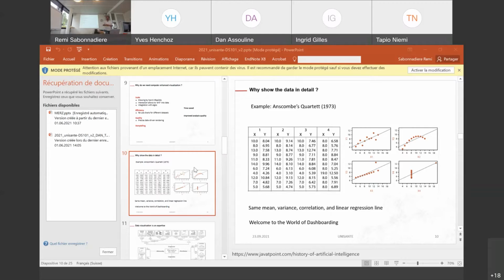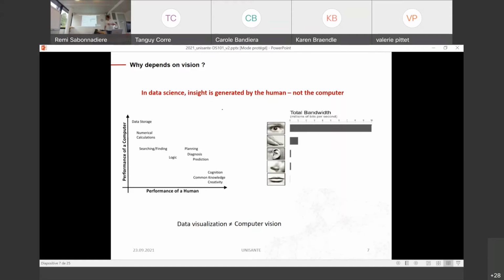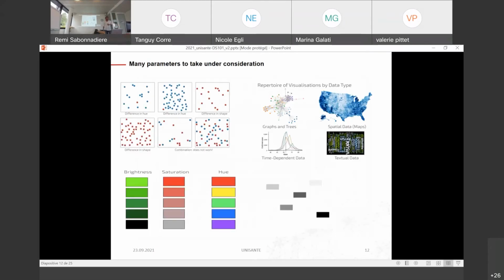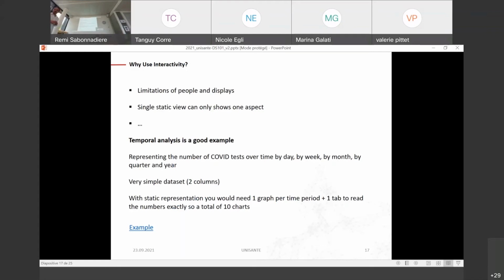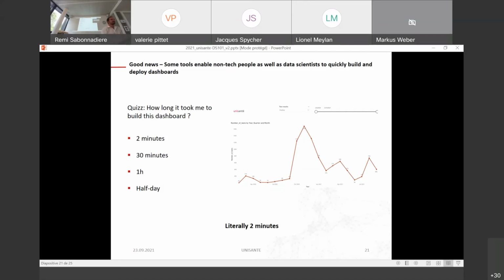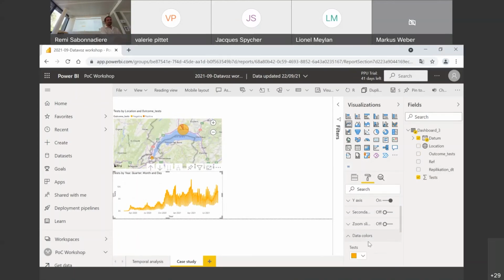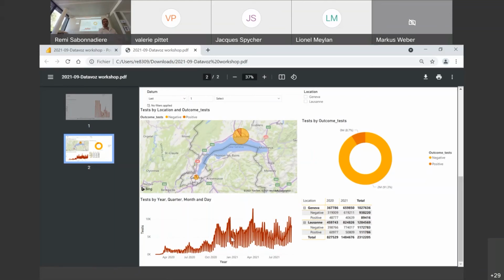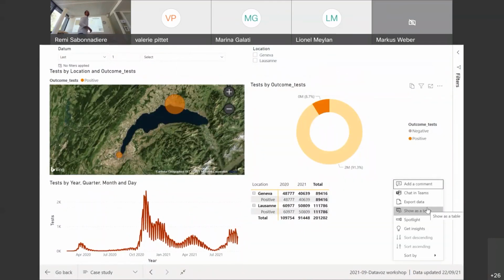Colloque DESS – Data Visualization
Titre: " Data Visualization"
Intervenant: M. Rémi Sabonnadière, Data visualization expert, Unisanté, Lausanne
Date: 23/09/2021
Ce colloque vous est proposé par le Département épidémiologie et systèmes de santé (DESS) d'Unisanté. Retrouvez toutes les informations sur les colloques passés et futurs